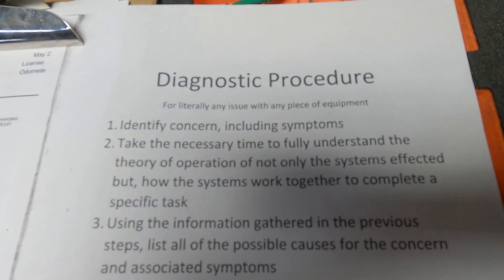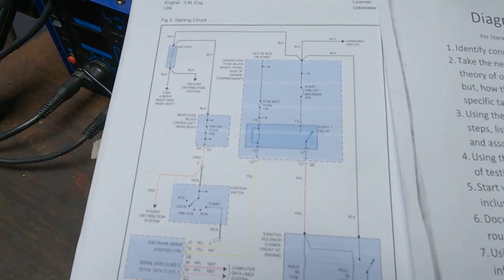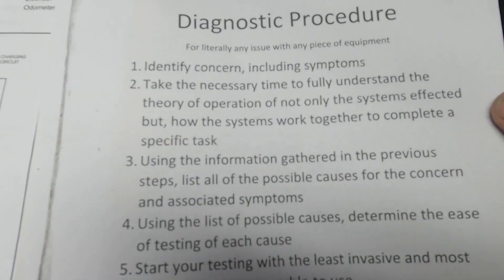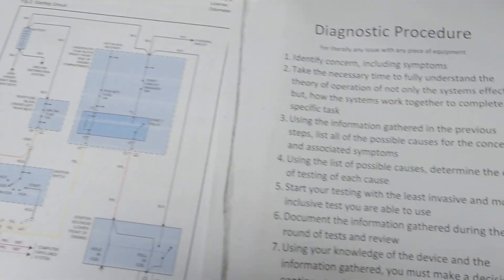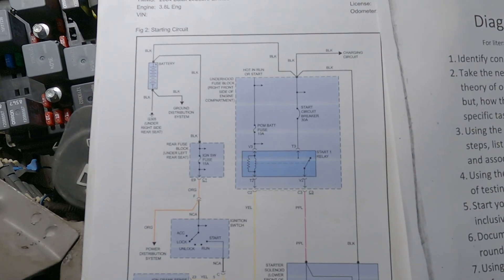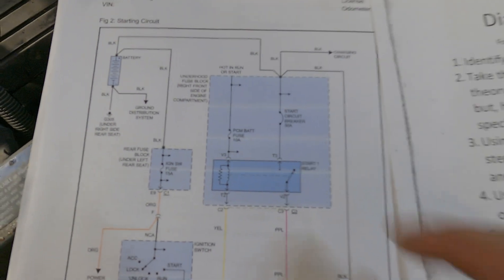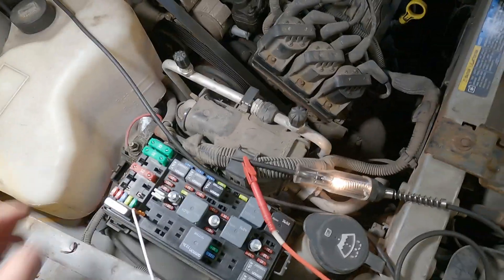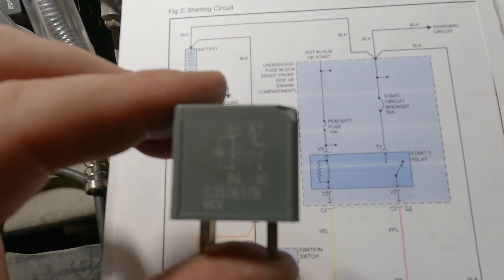Diagnostic process, Logically tesing at a Relay. No Crank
Here, we are working through my diagnostic process. In this case, we are testing logically at a relay to determine the cause of the no crank.